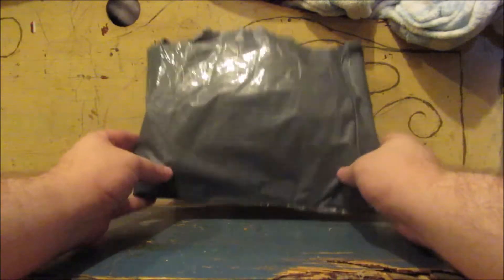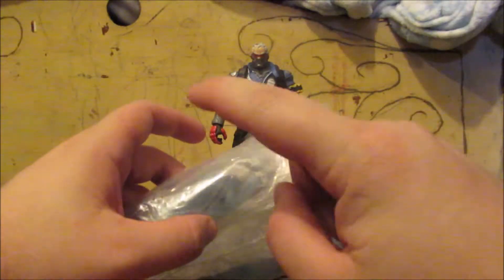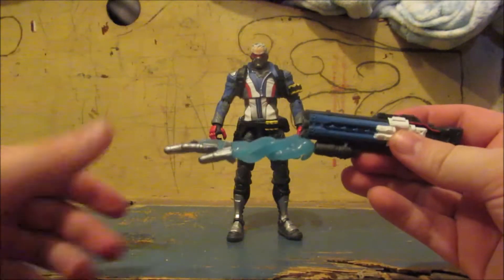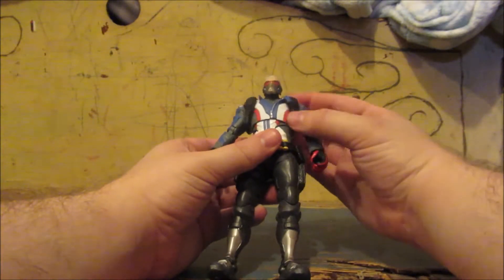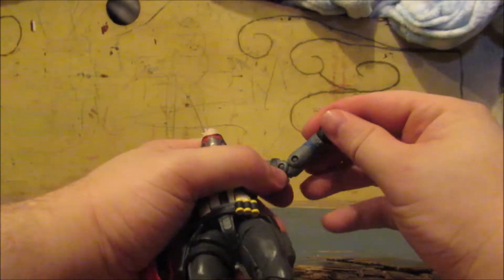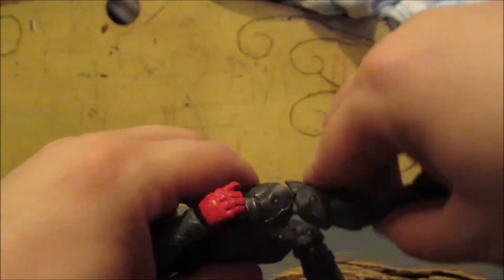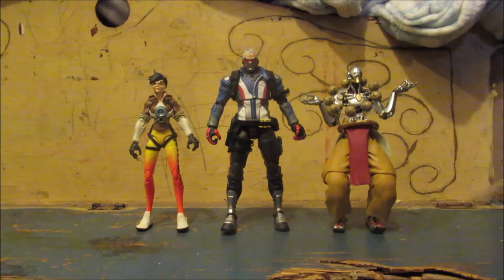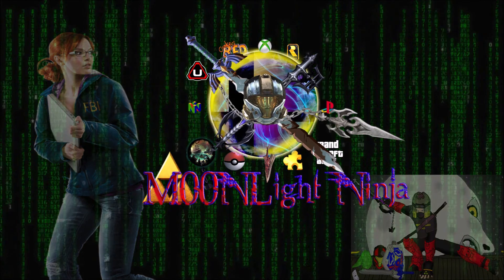A Mother Fucking Video Game Toy Review OverWatch Soldier 76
This is a toy review on Soldier 76 From Overwatch